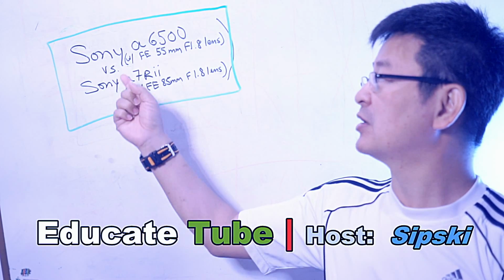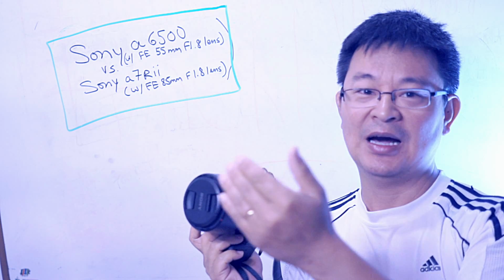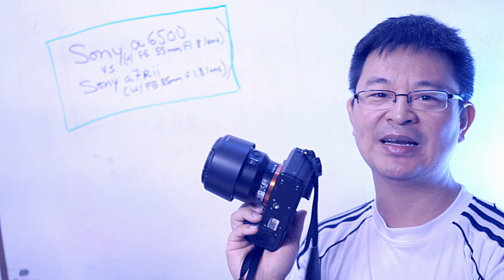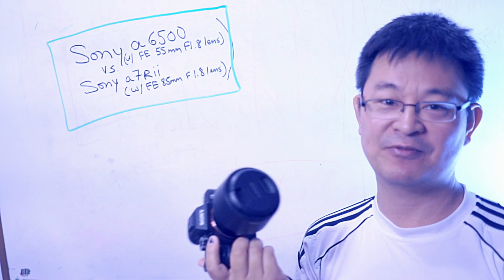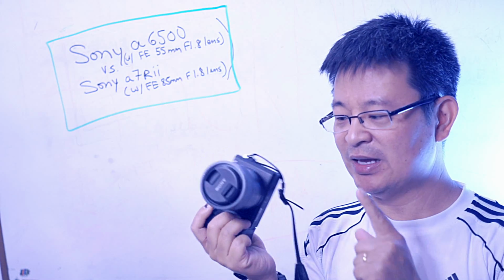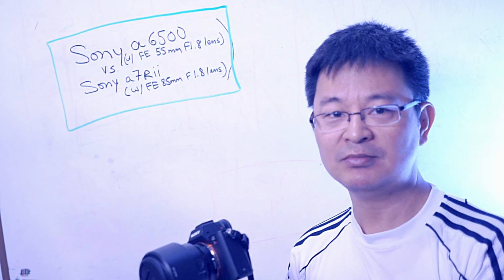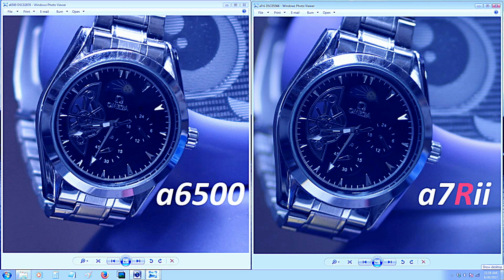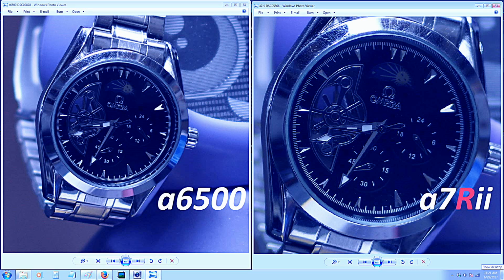Sony a6500 vs a7Rii - Photo and HD video ISO comparison - Sony a6500 wins but I kept my Sony a7Rii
I have compared the Sony a6500 and a7Rii cameras and concluded that Sony a6500 is an excellent choice if you are want the best price vs performance. I am still keeping my Sony a7Rii because of its high resolution capability.  I sold my Sony a7Sii camera as I felt 25,600 iso is more than adequate for Sony a7Rii and a6500.